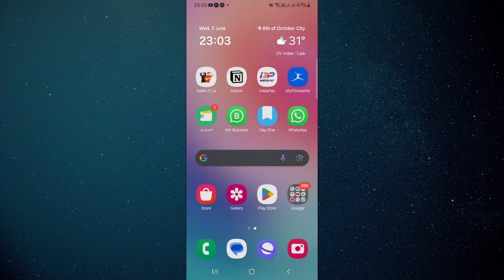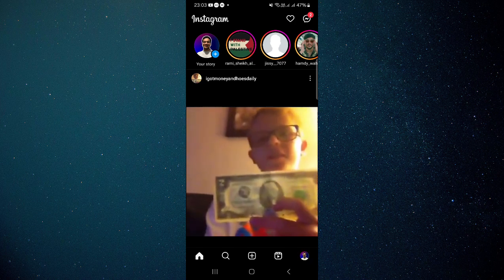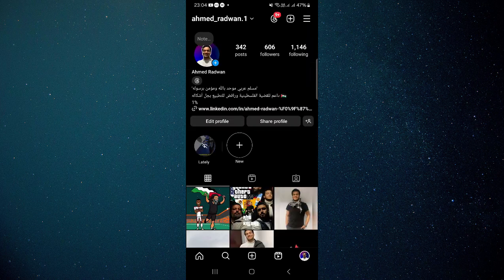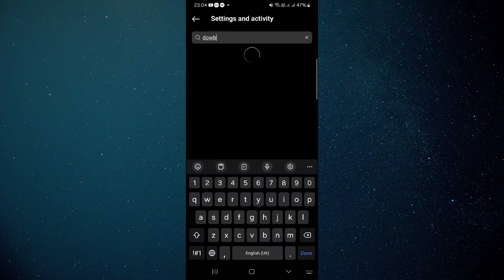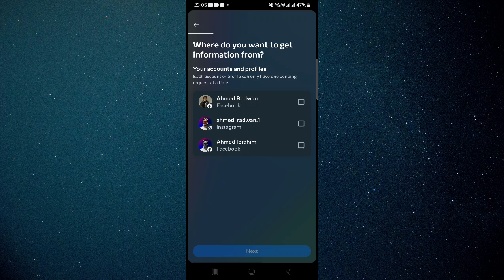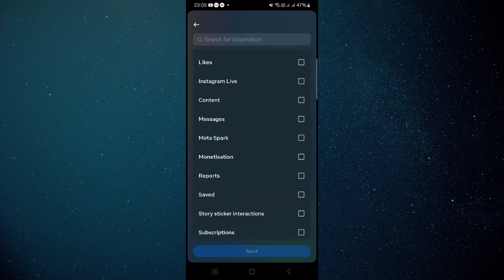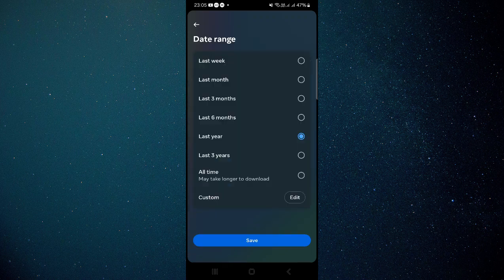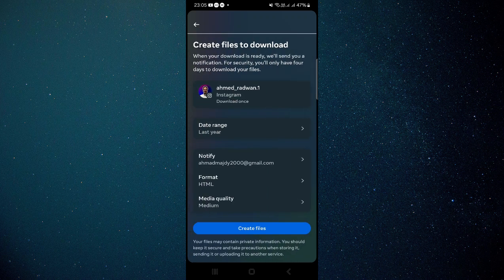How To Check Recent Unfollowers On Instagram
Unlock the secret to tracking your Instagram followers with ease! In this tutorial, we'll guide you on How To Check Recent Unfollowers On Instagram. Never miss a beat with our simple methods! Stay in the loop with InstagramTips SocialMediaHacks FollowersTracker. Don't let unfollows go unnoticed again!